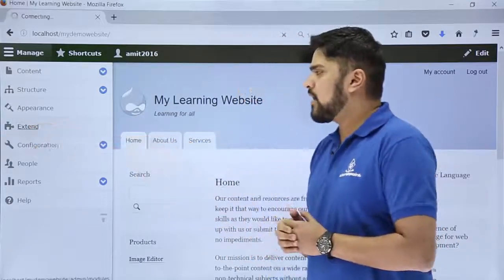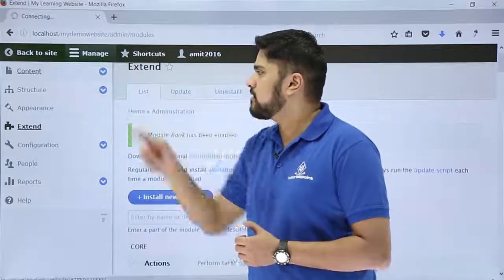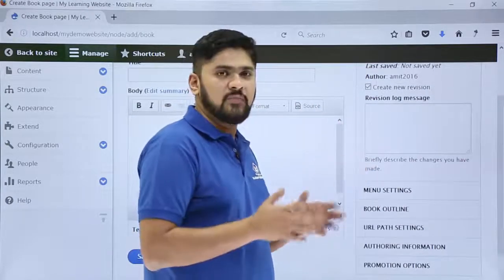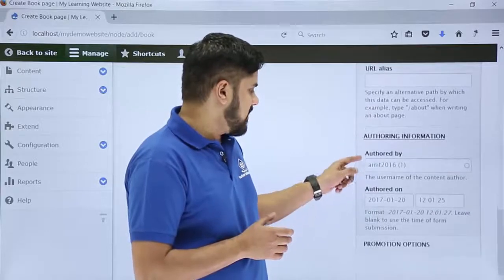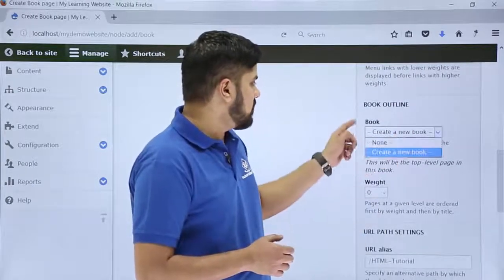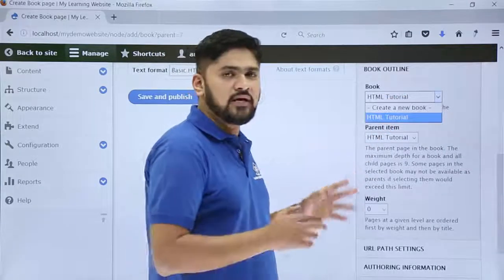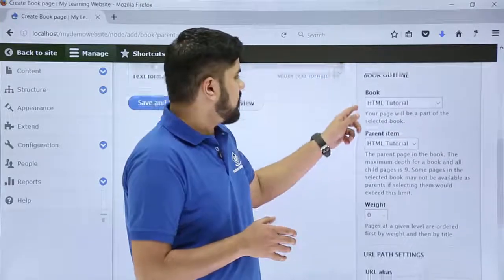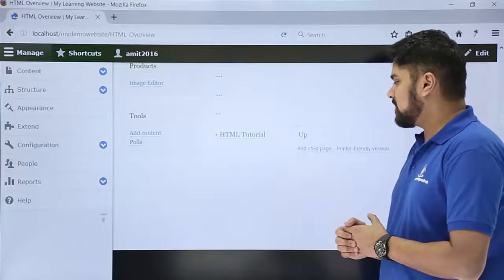Drupal Book Module